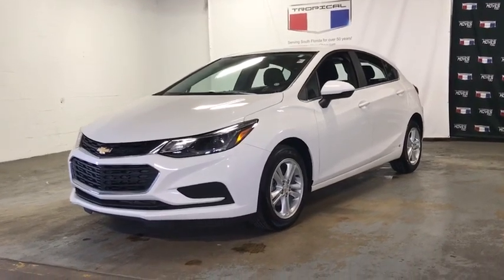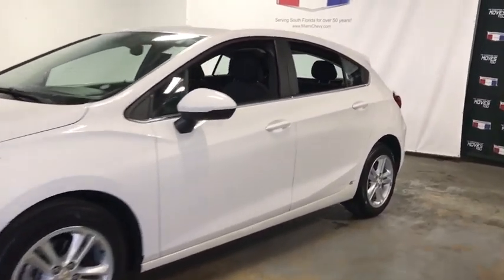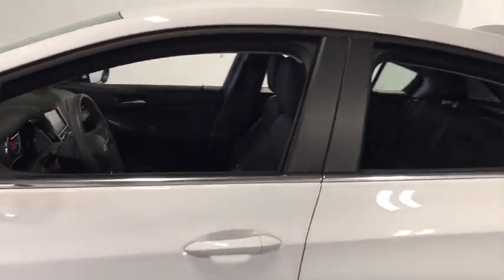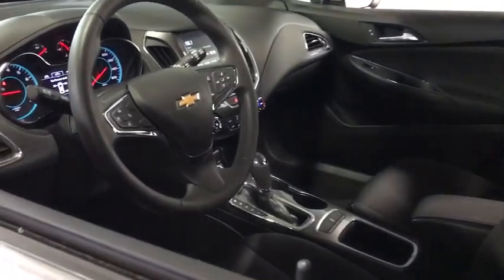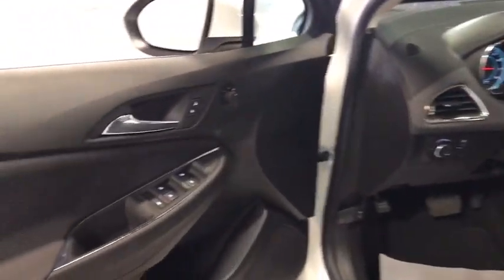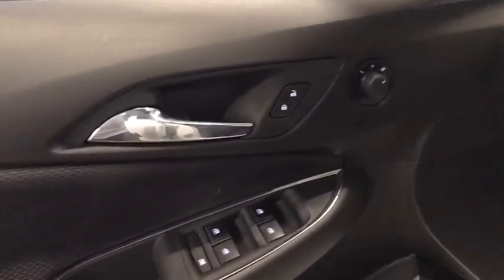2018 Chevrolet Cruze Miami Shores, Aventura, Miami Beach, Miami Lakes, Miami, FL 142964A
Summit White Used 2018 Chevrolet Cruze available in Miami Shores, Florida at Tropical Chevrolet. Servicing the Aventura, Miami Beach, Miami Lakes, Miami, FL area.

Tropical Chevrolet
8880 Biscayne Blvd

Summit White 2018 Chevrolet Cruze LT FWD 6-Speed Automatic 1.4L 4-Cylinder Turbo DOHC CVVT GUARANTEED FINANCE APPROVAL FOR EVERYONE..., TROPICAL CHEVROLET..., LOWEST PRICE ON ANY NEW CHEVROLET...GUARANTEED. brbrRecent Arrival! Odometer is 21355 miles below market average! 29/38 City/Highway MPGbrbrAwards:br * 2018 KBB.com 10 Most Awarded Brands